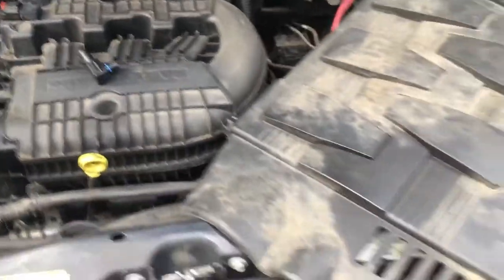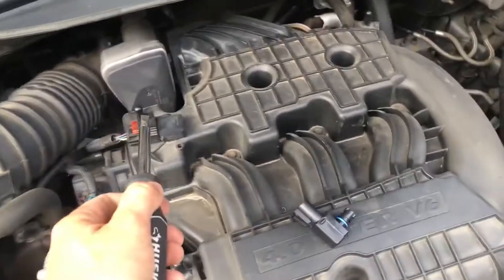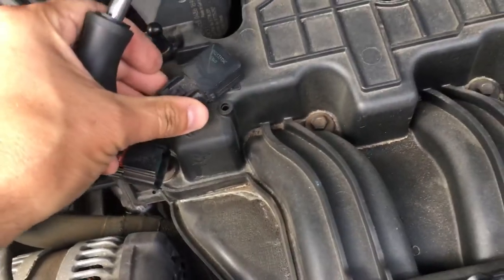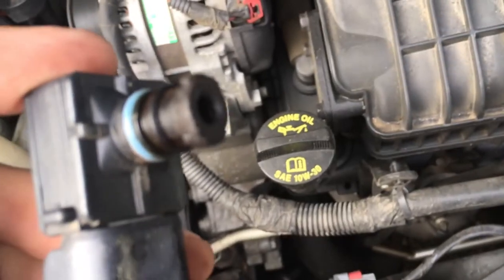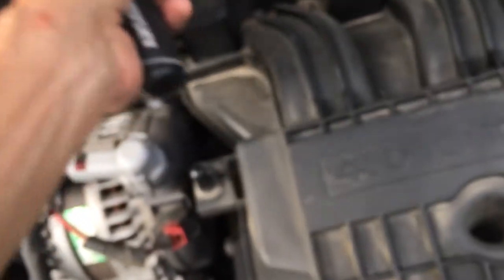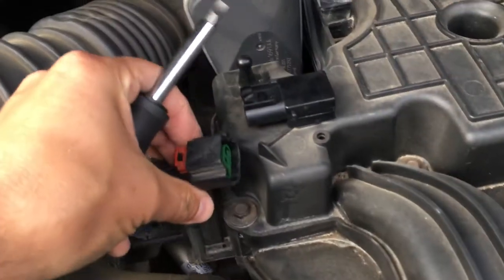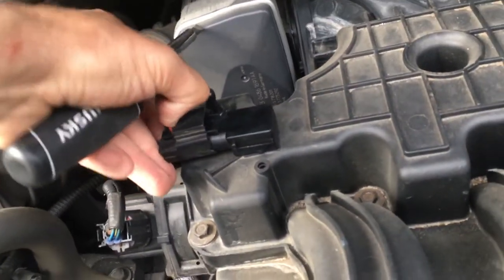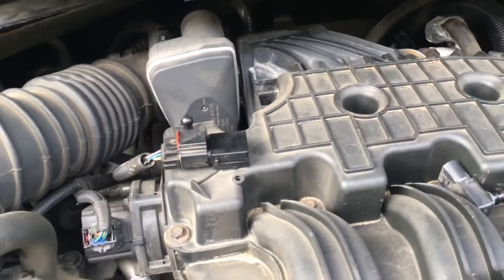MAP Sensor Replacement - Easy!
Replace the MAP Sensor in your Chrysler Town and Country / Dodge Caravan 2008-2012. This super easy repair will restore your mpg. If you’ve noticed that you are running around 12-14 mpg, swap out the sensor and watch the efficiency return! Quick, simple, no problem for anyone with a screwdriver!

Link to the MAP Sensor
Link to the TEKTON ratchet set used